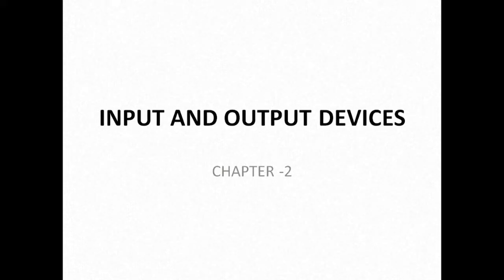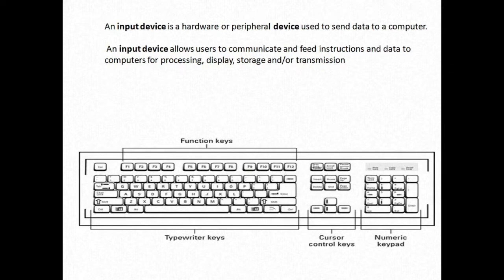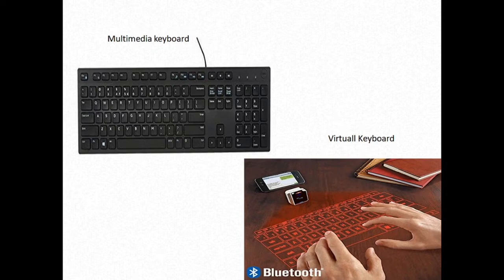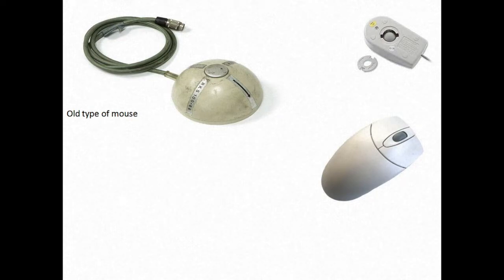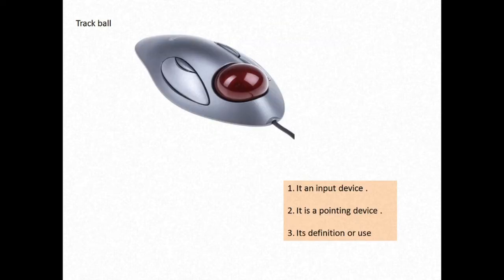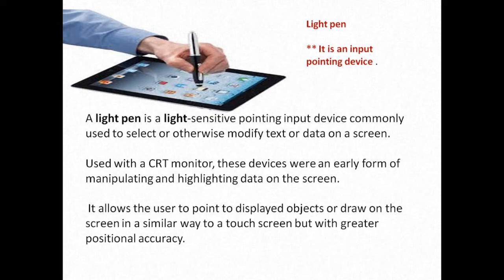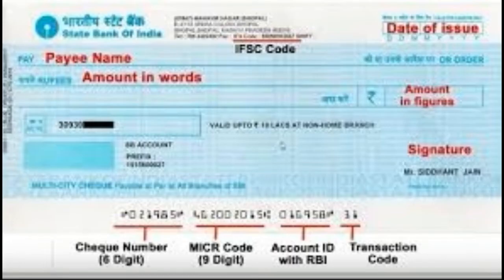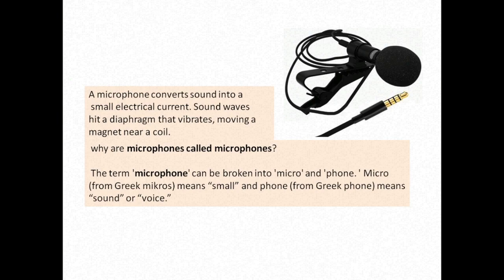Input Devices | class 9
detail information of types of input devices with figures